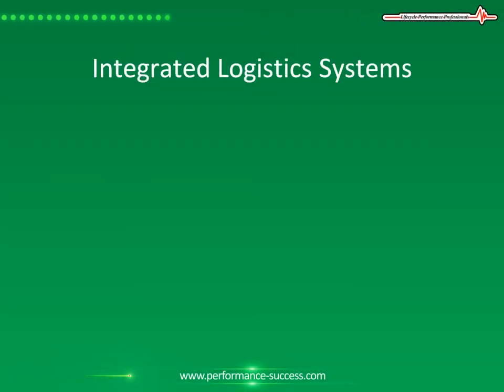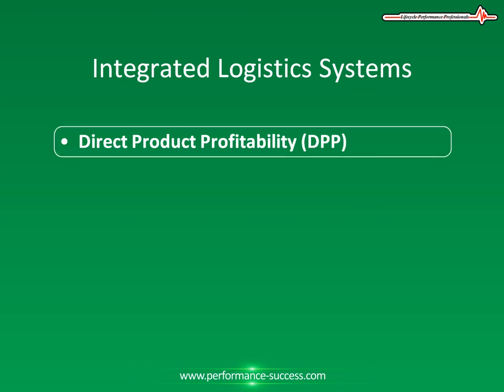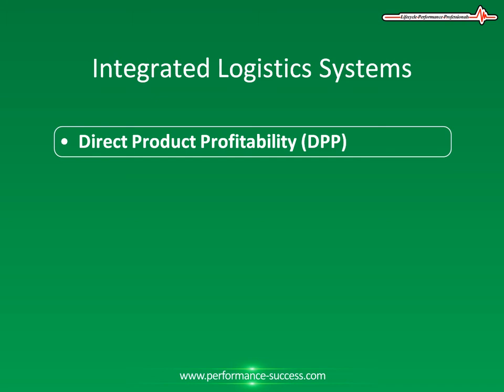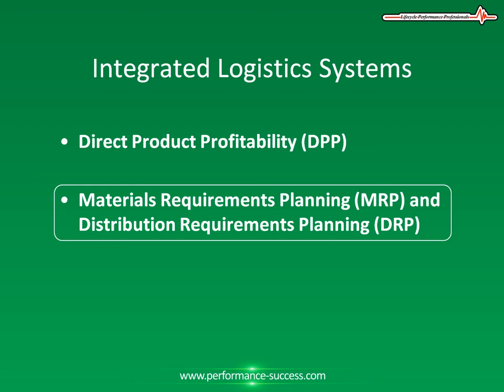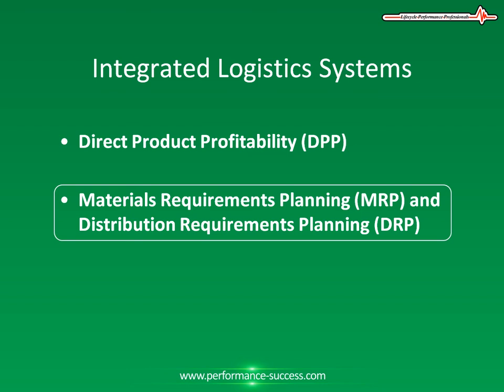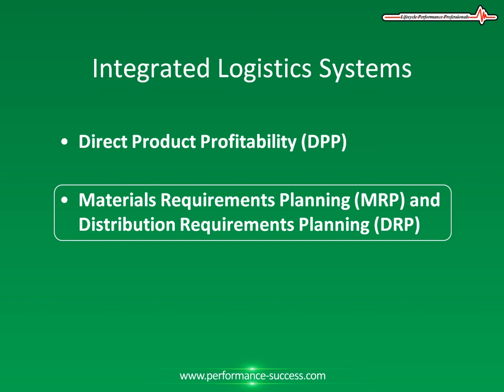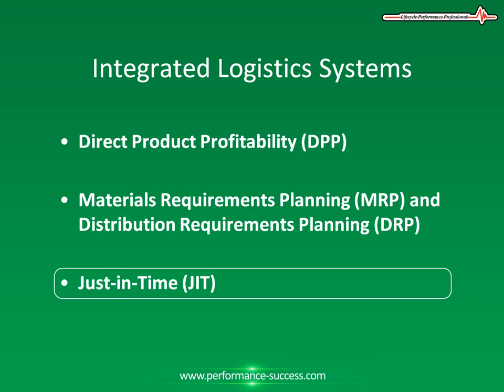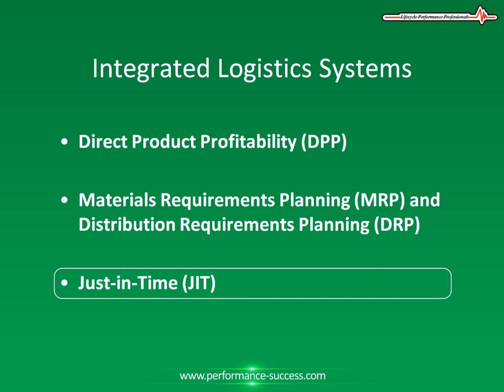Distribution Resource Planning (DRP) and Logistics Systems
This video covers the various logistics strategies such as Integrated Logistics Systems, Direct Product Profitability, Materials Requirements Planning, Distribution Requirements Planning, Just in Time (JIT).